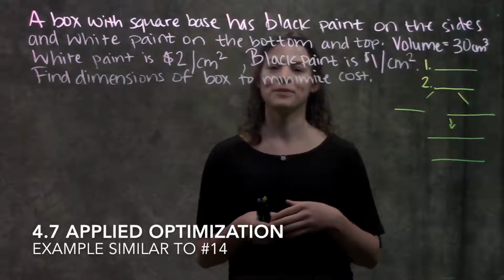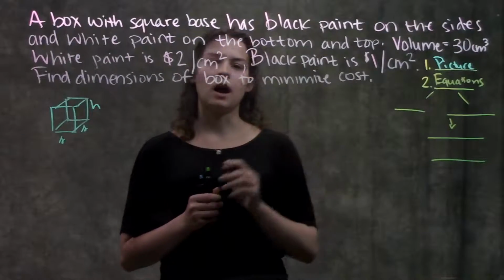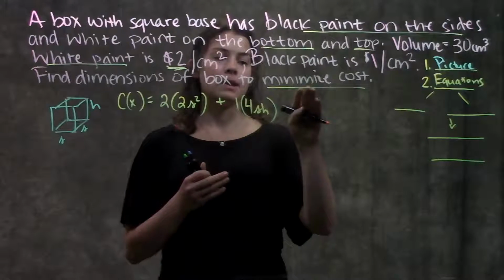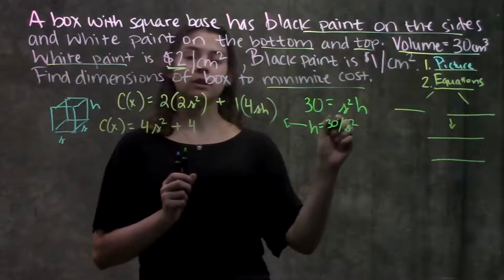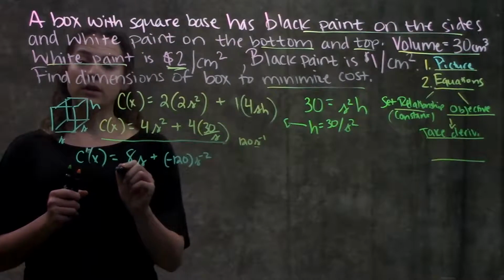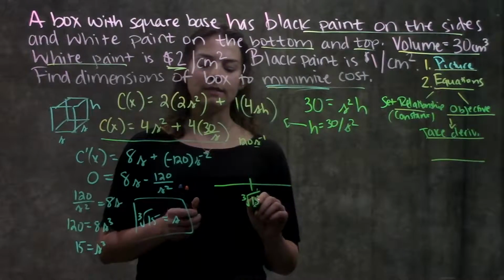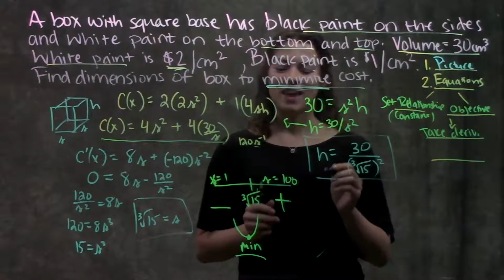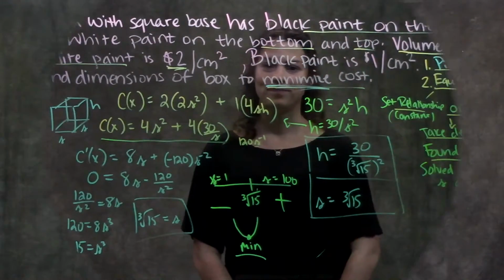4.7 Applied Optimization Similar to #14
Question: A box with a square base has black paint on the sides and white paint on the bottom and top. The volume of the box is 30 m3. The white paint costs $2/cm2 and the black paint costs $1/cm2. Find the dimensions of the box to minimize the cost.

This video reviews an applied optimization problem. It demonstrates a problem similar to #14 in section 4.7 and also provides a step-by-step guide of how to approach other problems in this section.

All sections mentioned reference the Calculus textbook by Rogawski and Adams: Early Transcendentals, Third Edition.